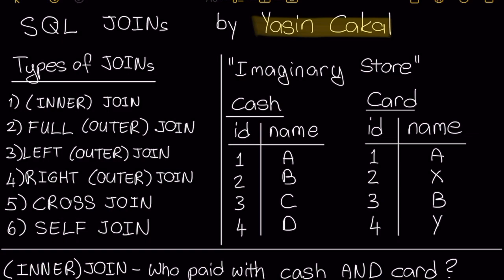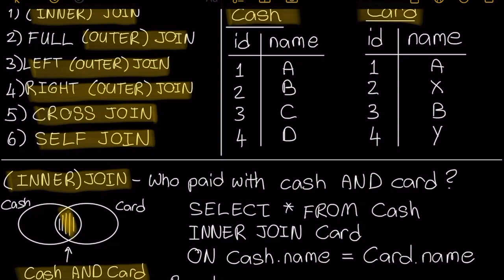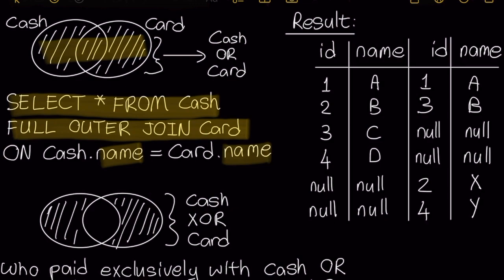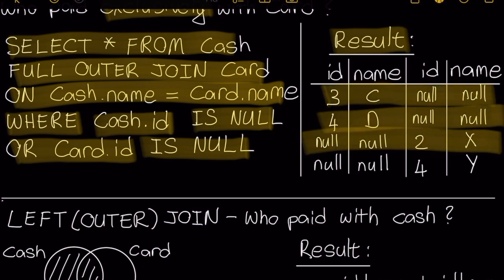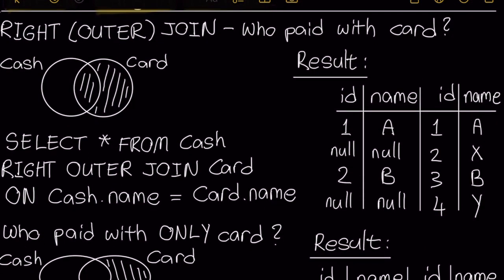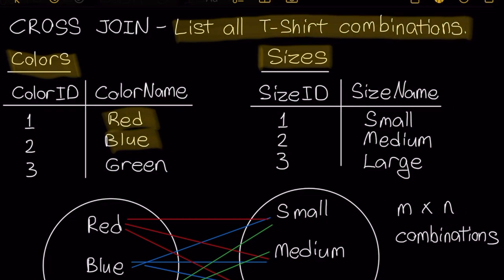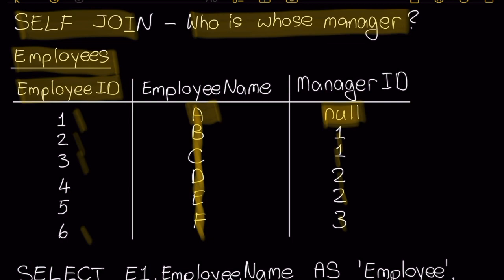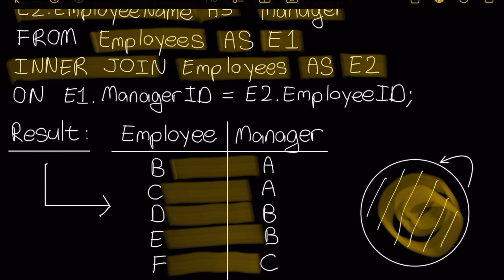SQL JOINs Crash Course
Learn about SQL Joins under 15 minutes